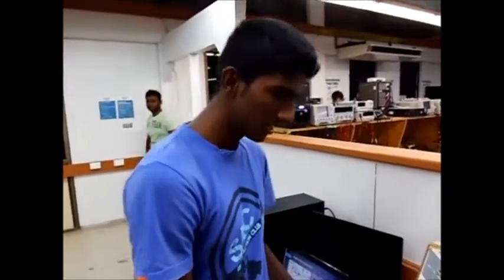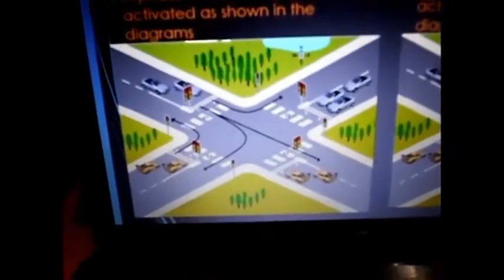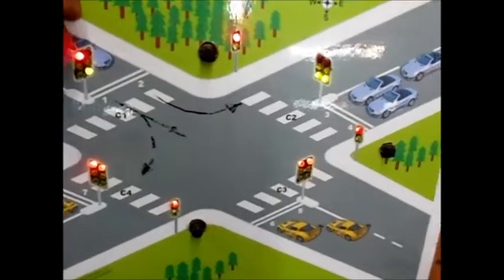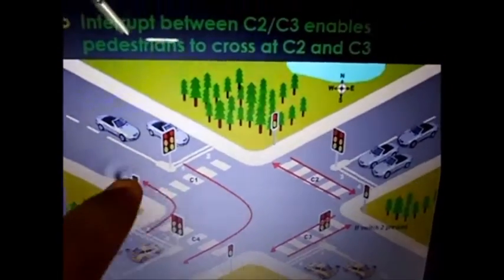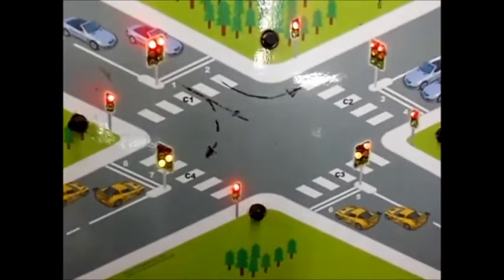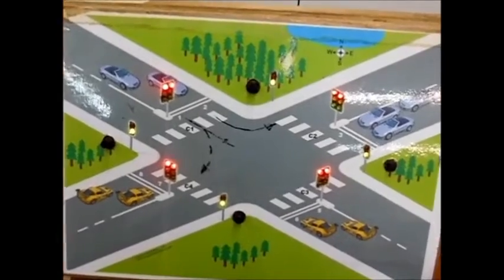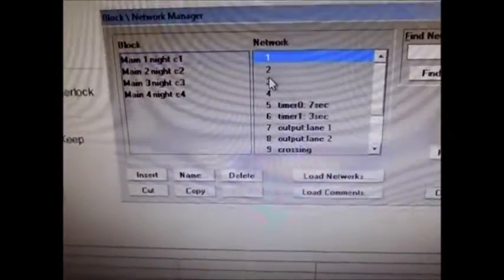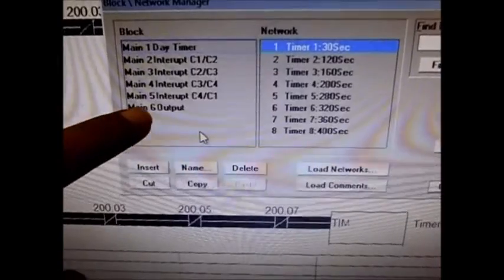EE312 X Junction Video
EE312 Mini Project
PLC Controlled X - Junction Traffic Light